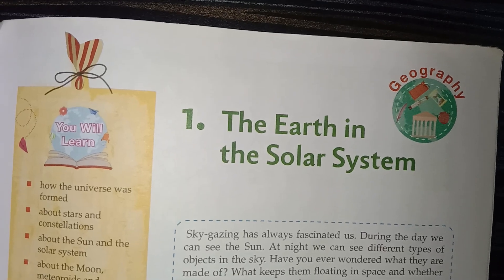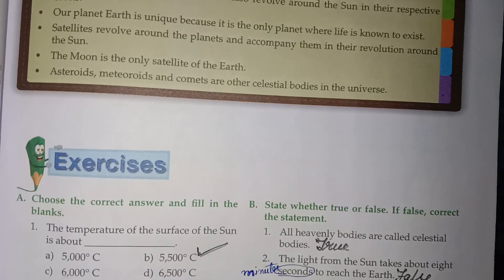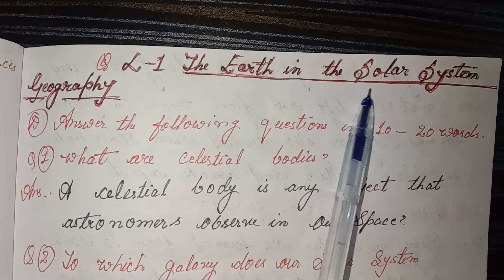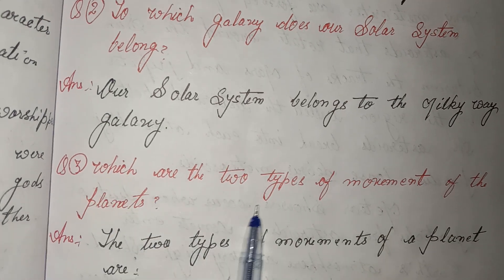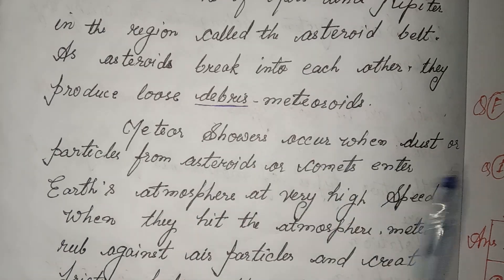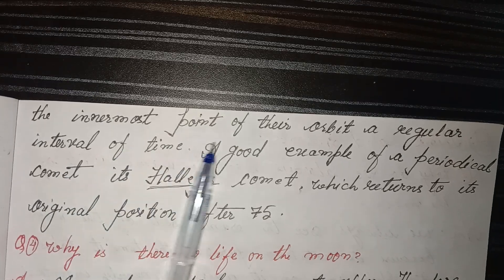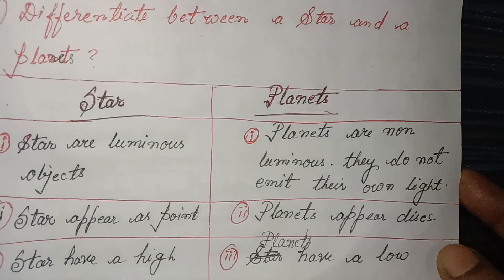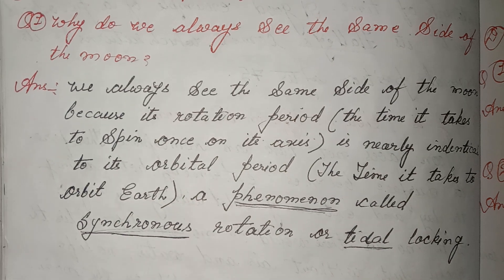The Earth in the Solar System Class.6 Ch.1 Q/A | Longman Vistas Book | Geography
The Earth in the Solar System Class.6
The Earth in the Solar System Class.6 Q/A
Longman Vistas Book
The Earth in the Solar System Class.6th
The Earth in the Solar System Class.6th Q/A
the earth in the solar system
class 6
class 6 questions and answers
class 6th
class 6 upsc
class 6 lesson plan
class 6 mcq
class 6 ncert
class 6 chapter 1
class 6 animated video
class 6 pw
class 6 quiz
class 6 social science the earth in
the solar system question answer
class 6 sst the earth in the solar
system question answer
class 6 extra questions and
answers
class 6 important questions
class 6
class 6 upsc
the earth in hindi
the earth in the universe class 3
the earth in the solar system upsc
class 6 mcq
class 6 ncert
The Earth in The Solar System Introduction: Explanation & Exercise.
Introduction: What We Are Going to Study in This Chapter ?
Celestial Bodies
Constellations
The Solar System
The Sun
Planets
The Earth
The Moon
Human-Made Satellite
Asteroids and Meteoroids
Galaxy
Interesting Facts
17Questions - 1 to 2 & 2: NCERT Solution: Chapter 1